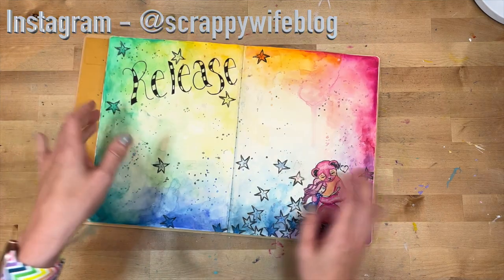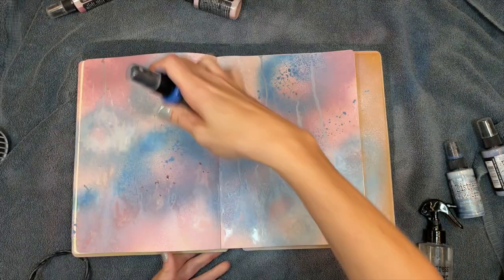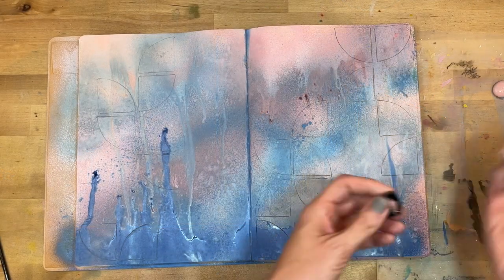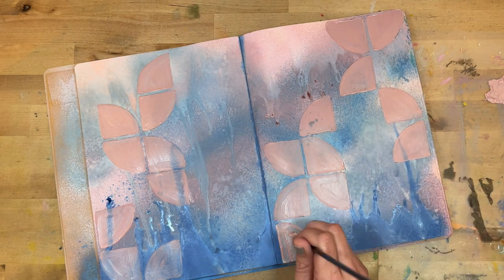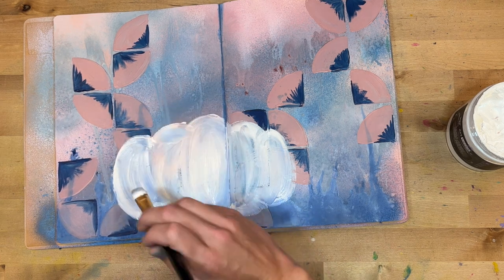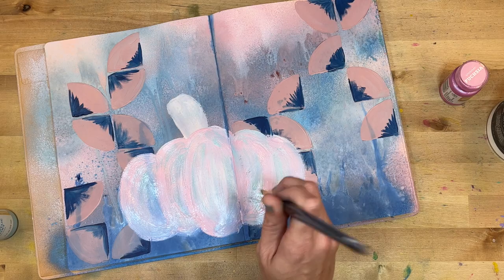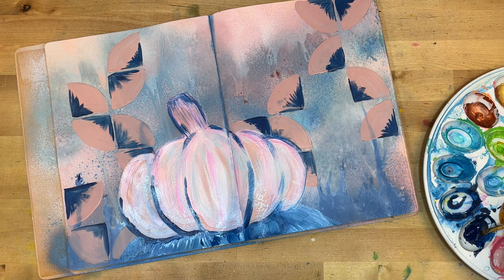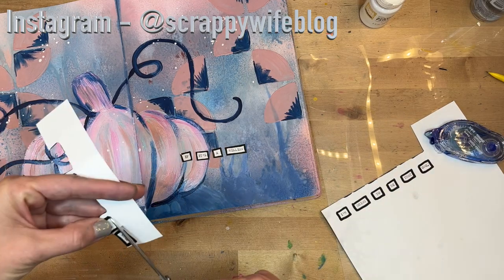Cinderella's Pumpkin || Art Journal Process || Mixed Media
In this video, I am using Distress Oxide sprays and acrylic paint to put together an art journal page based on the magic of Cinderella.  I focused on going slow and really enjoying the process, and the results were awesome!  All the supplies I used are linked below!

*Tim Holtz spray bottle
*Ranger Heat Tool
*Craftamo Paint Brushes
*Heavy White Gesso